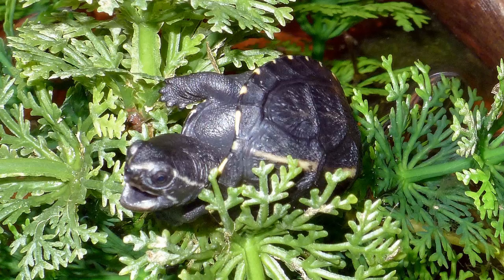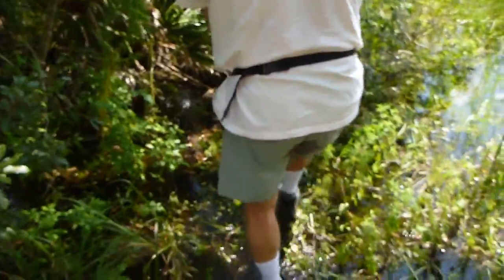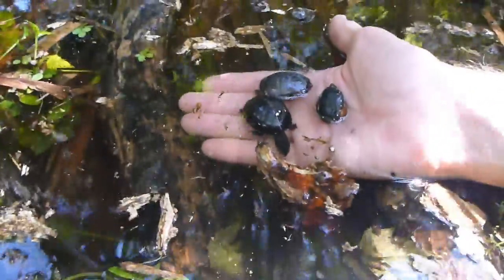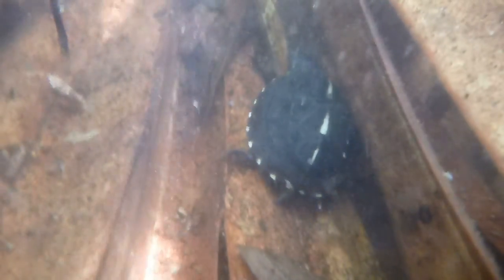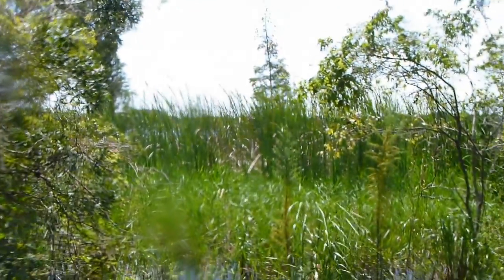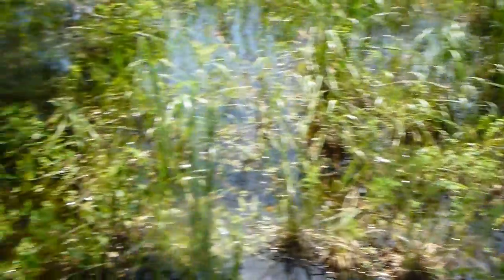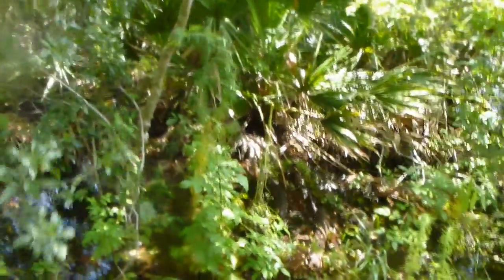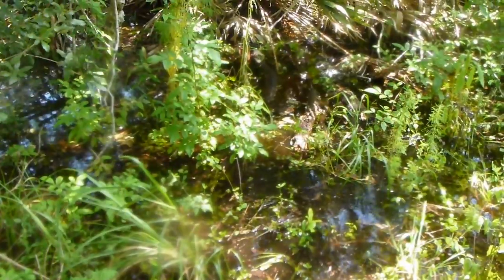Mud Turtle Hatchlings Release - August 14, 2011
Muddy, our 7 year old 3-striped mud turtle, laid five eggs on March 31, 2011.  All but one were fertile.  The first hatched out in late June, the last one just a week ago.  An unusual spread for one clutch.  Anyway, there are all healthy and were released yesteday, August 14th, at a large lake here in Florida.  Always hard releasing them, get very attached, but free is what they were meant to be.